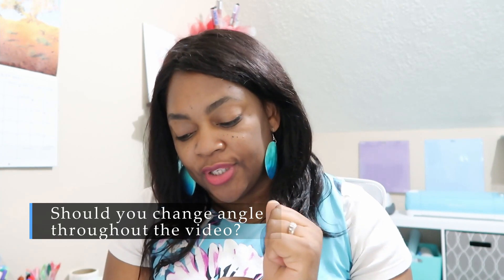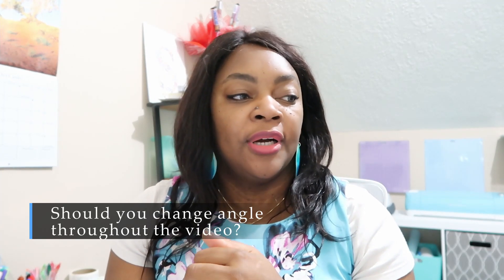VLOGGING Q&A and Tips For Beginners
Hello there!

This week I answer specific questions about and offer my tips on vlogging and making YouTube videos. If there's anything I missed that you'd like to know about, please ask in the comments! Thanks to my patrons for asking these awesome questions!!

Talk soon!
S~

💖CHAPTERS💖
00:00 Start
01:19 Best Camera Angle
04:17 Should you change camera angle throughout
05:59 Sound Levels and Sync
09:23 Intro and Outro
13:19 Upload Schedule
16:23 How to be confident and stay motivated

💖ETSY STORE💖